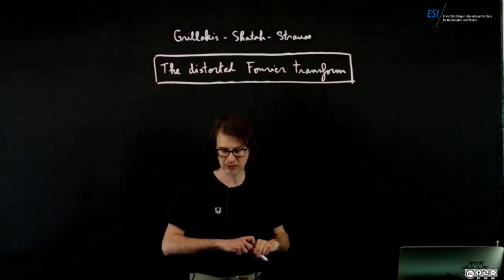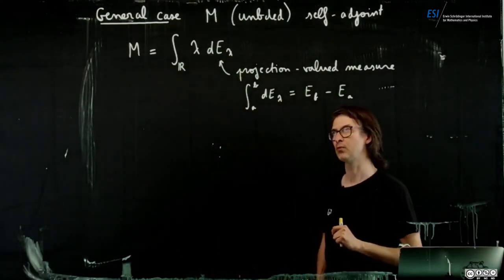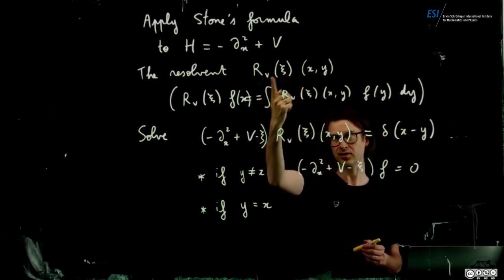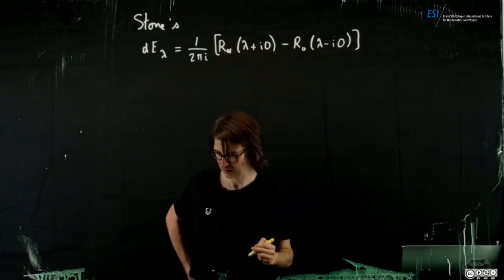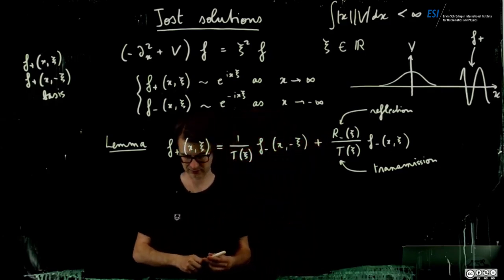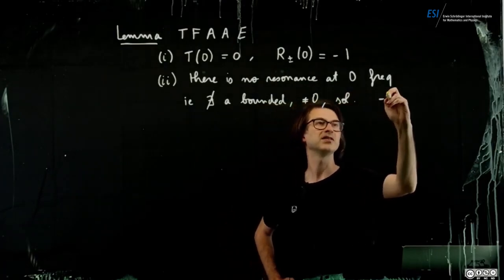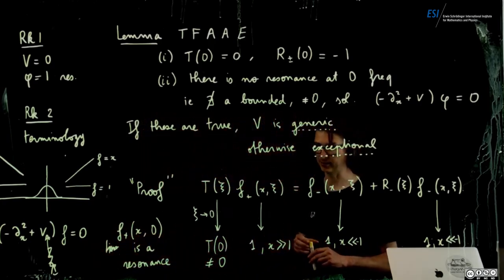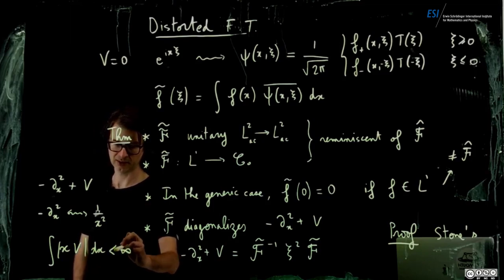Soliton stability in nonlinear dispersive PDEs set on the line, IV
Pierre Germain, Erwin Schrödinger International Institute for Mathematics and Physics